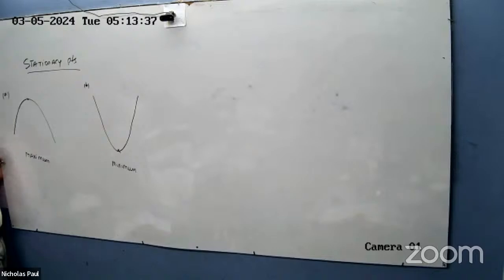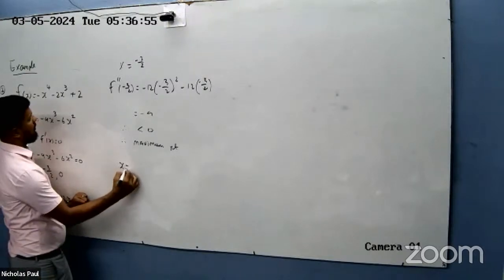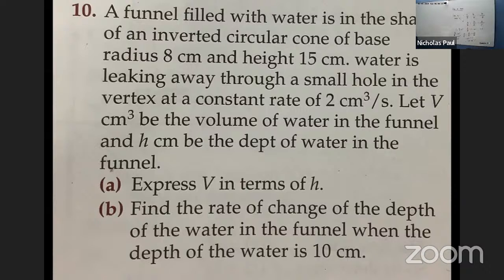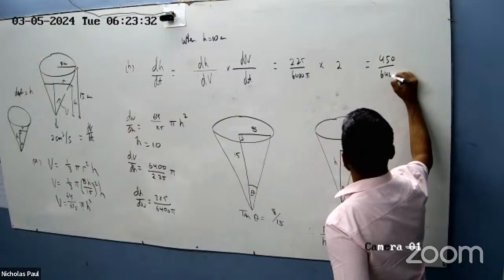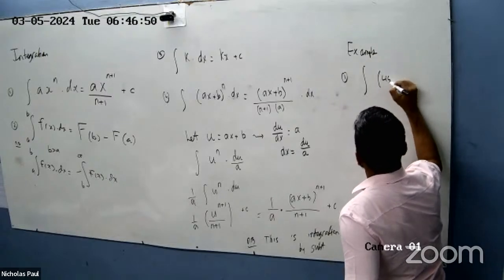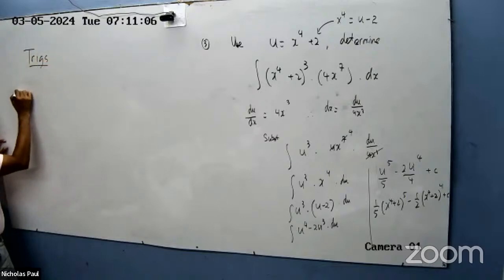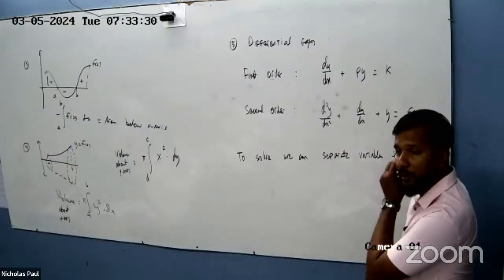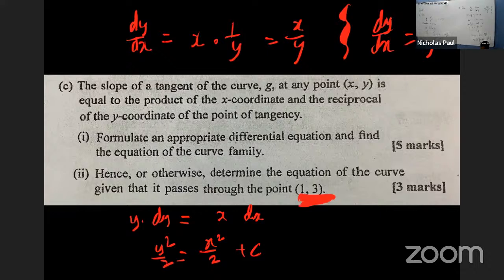Unit 1 Pure Mathematics Applications of differentiation and Integration